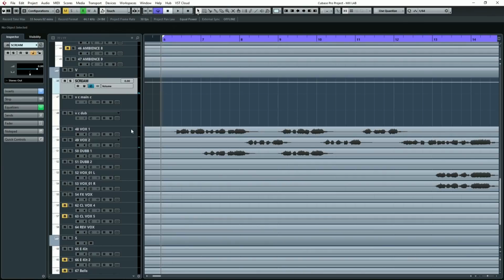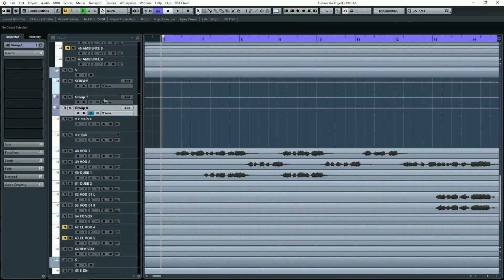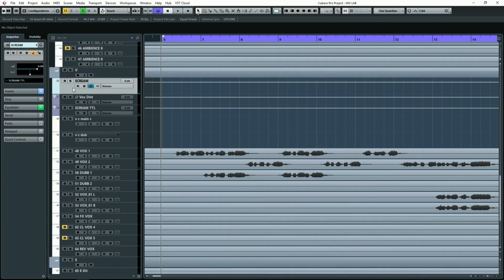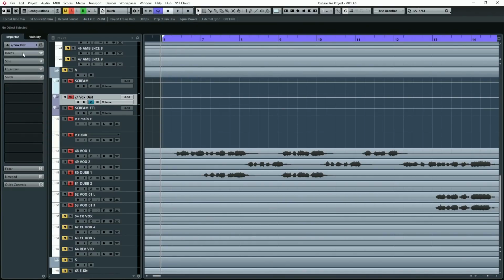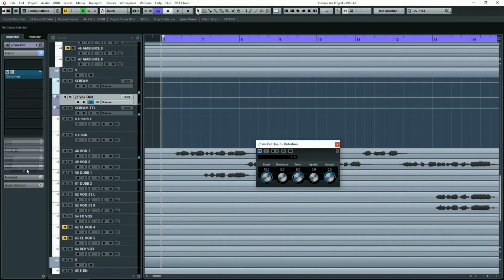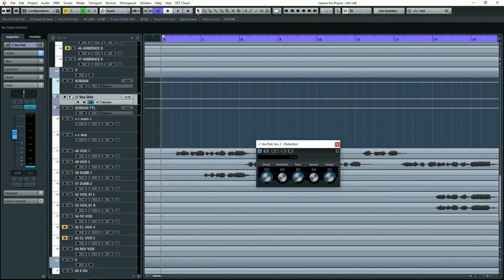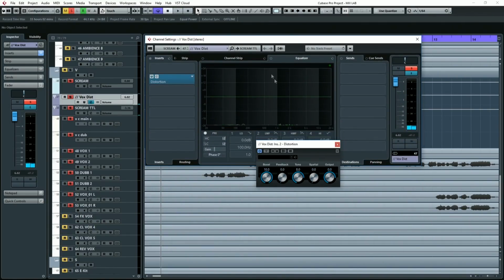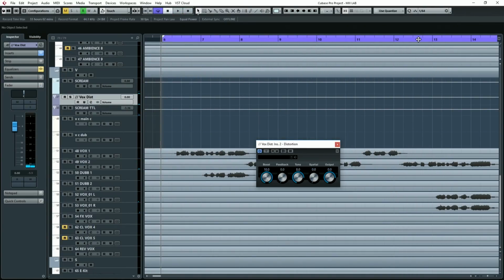How to mix screaming vocals w/ parallel distortion - tutorial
This tutorial shows how to use parallel distortion when mixing screaming vocals in a metal song to add aggression and help them cut through the mix.

In this tutorial Joel Wanasek is using Cubase with the stock distortion and EQ plugins, and the same approach should work in any DAW when mixing screaming vocals. He creates a vocal bus and a distortion bus for full control over the levels of the raw vocals and distorted screamed vocals.

These are the raw multi-tracks for "Gone With The Wind" by Architects, originally mixed by Henrik Udd.

Get instant access to Architects raw multi-tracks and Henrik Udd's full mixing session